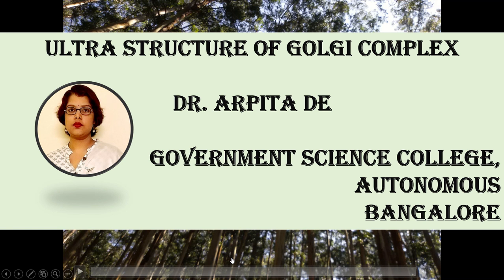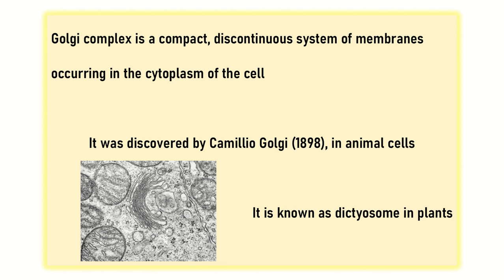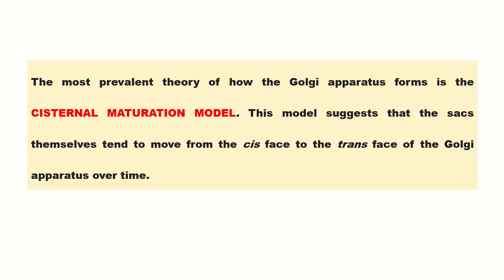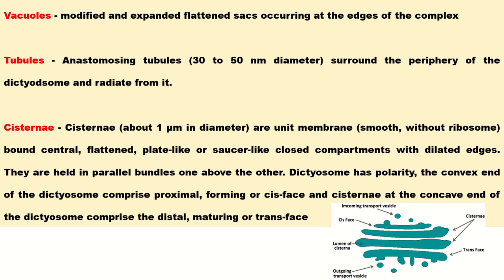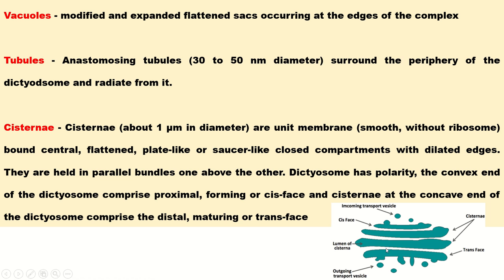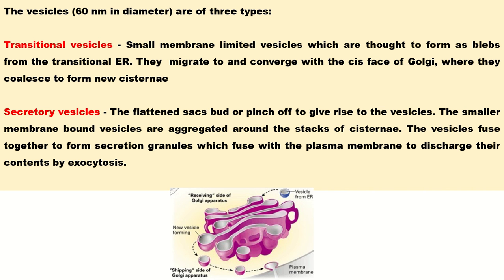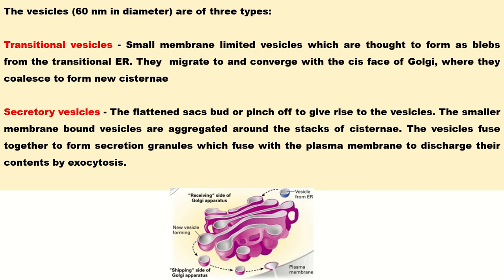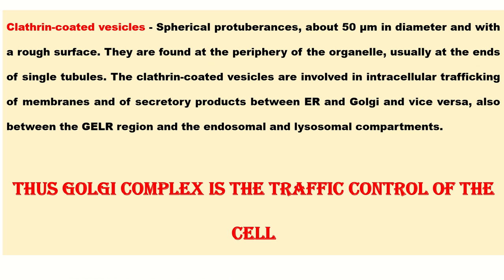Ultra structure of Golgi Complex, Golgi apparatus, Golgi bodies, dictyosome